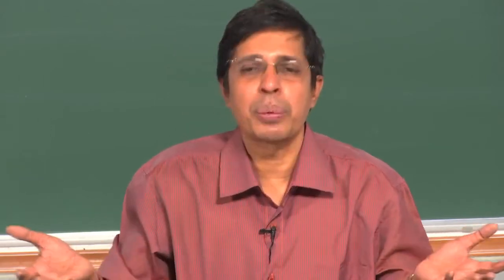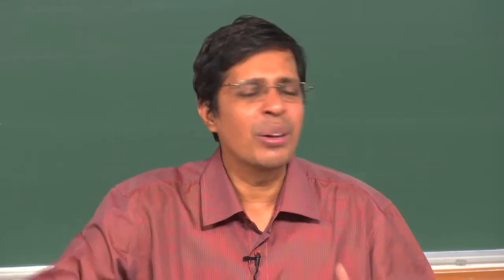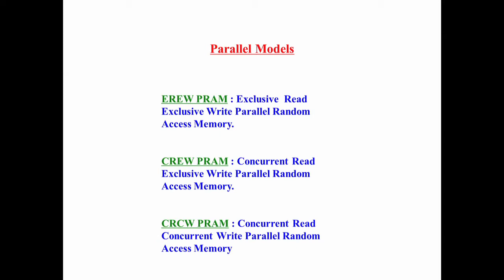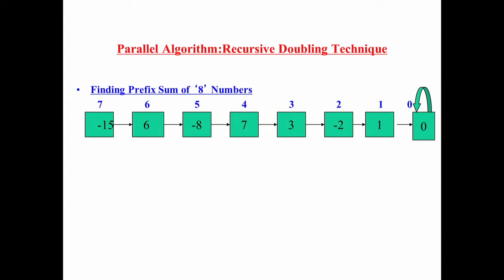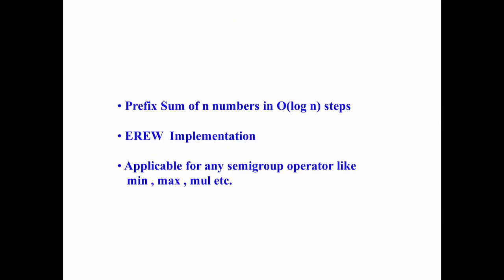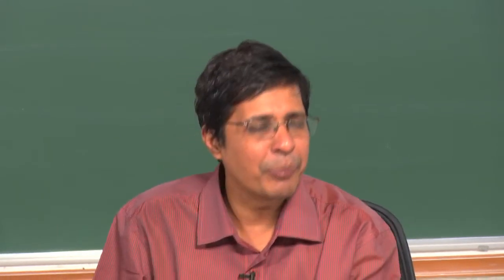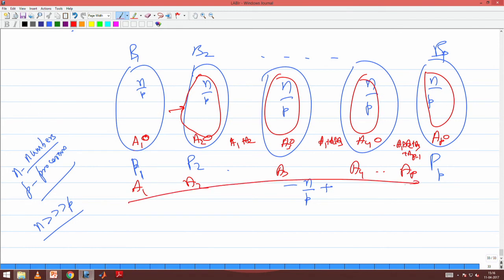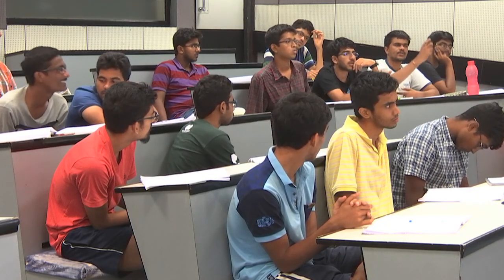Lecture 40 Part 1 - Concurrent Programming in Hardware